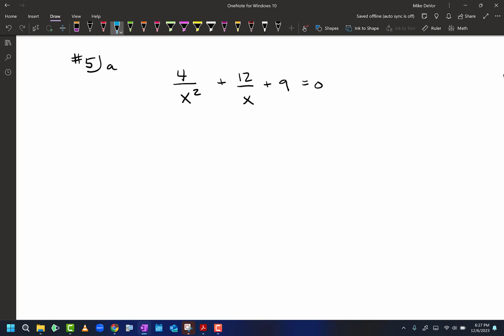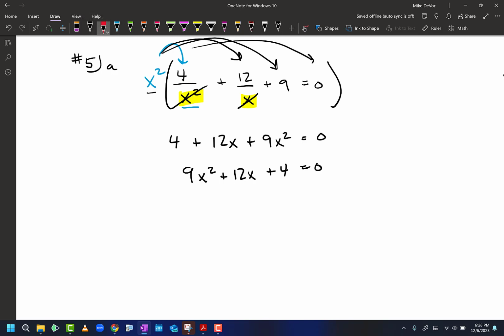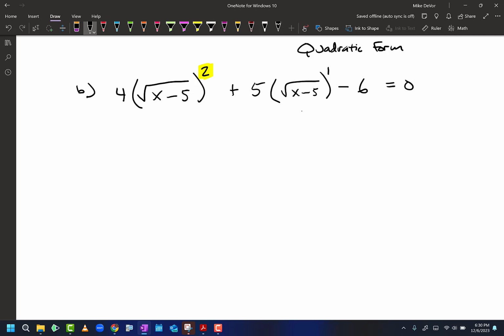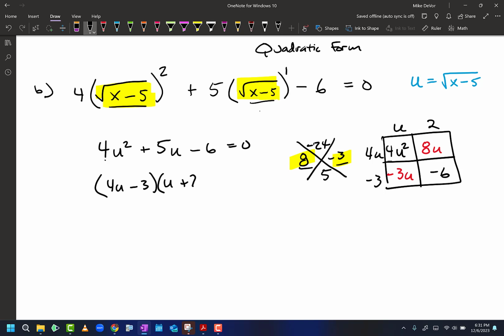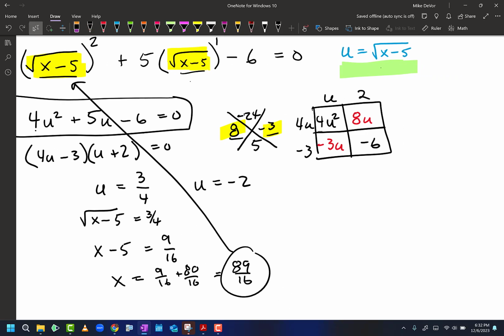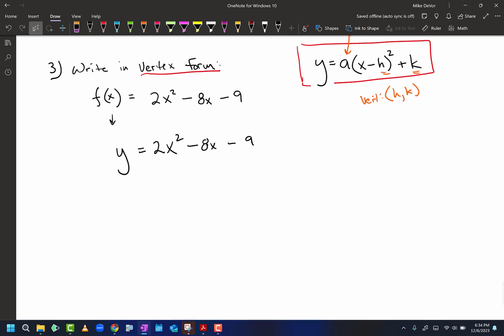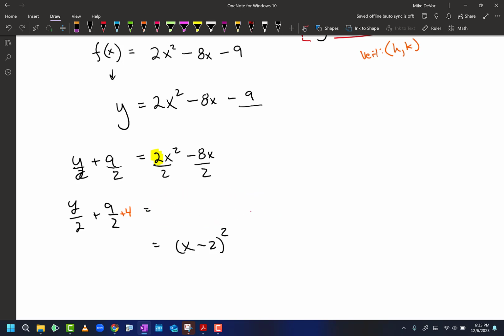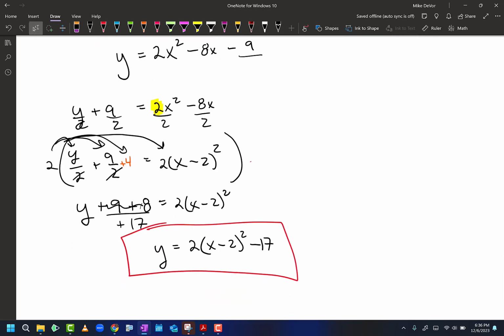Nimit Ch 3 test help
ch 3 questions